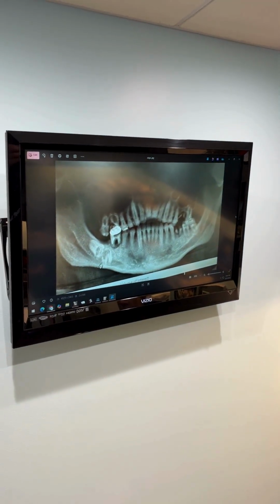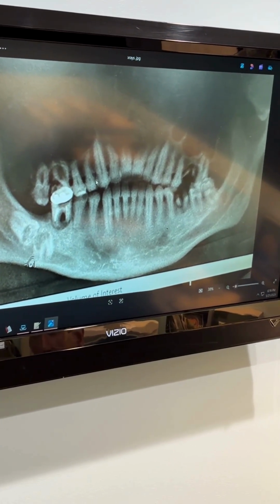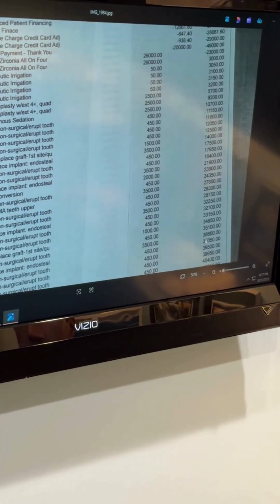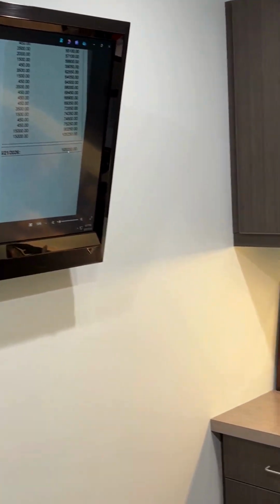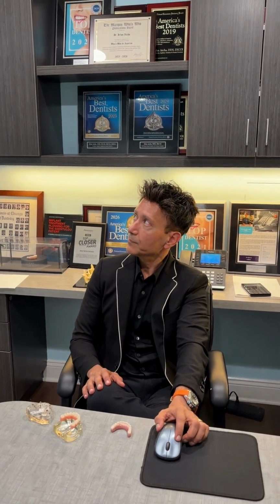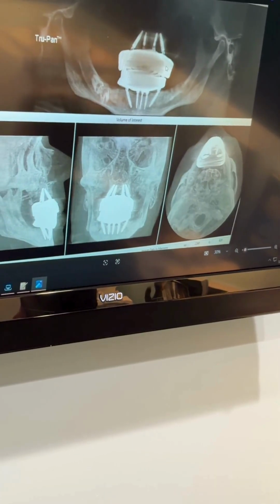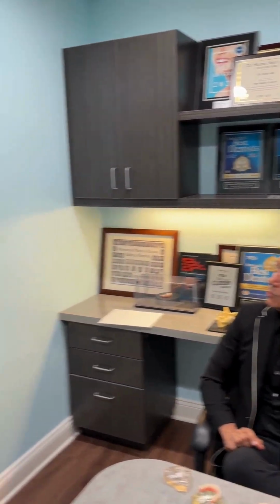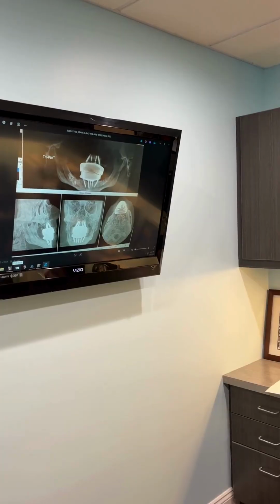How Much Do Full Mouth Dental Implants REALLY Cost? | Dr. Atcha Explains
How much should full mouth dental implants actually cost? 🦷

In this educational video, Dr. Atcha from New Teeth Chicago breaks down the REAL cost behind full mouth dental implants, All-on-4 treatment, and full mouth reconstruction.

Many patients are shocked when they see itemized treatment plans reaching $70,000–$100,000+ for:
✔ Tooth extractions
✔ Bone grafting
✔ Multiple dental implants
✔ IV sedation
✔ Temporary teeth
✔ Permanent zirconia teeth
✔ Follow-up care and adjustments

Dr. Atcha explains why these procedures are expensive when billed line-by-line and how New Teeth Chicago simplifies treatment with an all-inclusive approach designed to make advanced dental implant care more transparent and accessible.

If you are struggling with:
• Missing teeth
• Failing dental work
• Severe tooth decay
• Loose dentures
• Bone loss

…there may be a permanent solution for you.

📍 Chicago, Illinois

Your new smile starts here.